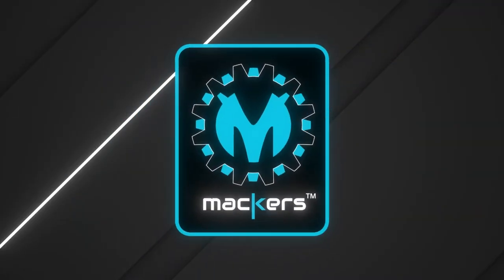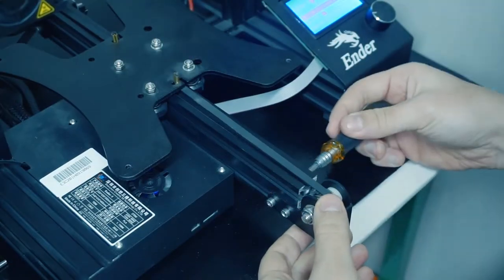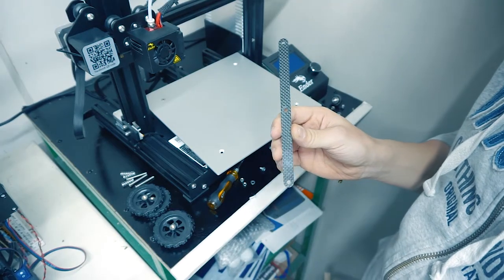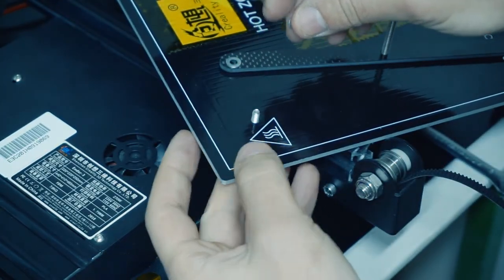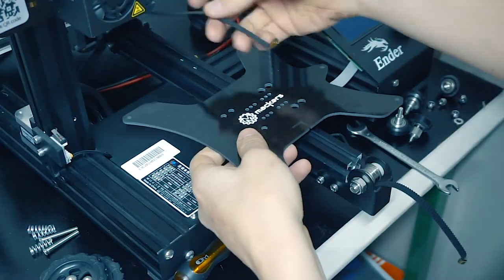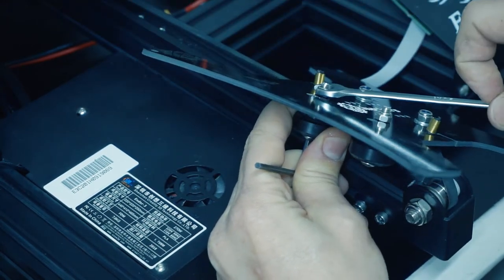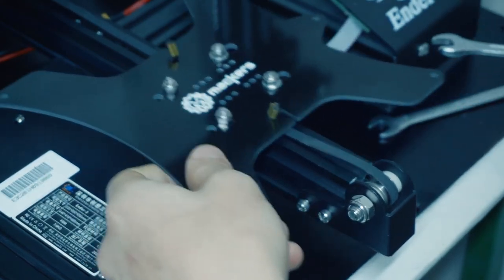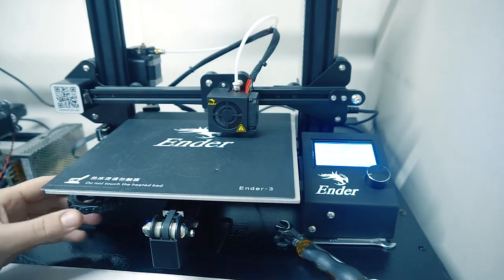Mackers carbon fiber carriage on Creality Ender-3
In this video we will show you how to easily swap the stock metal Y axis carriage of your Creality ender3 printer, with a carbon fiber one from mackers.tech .